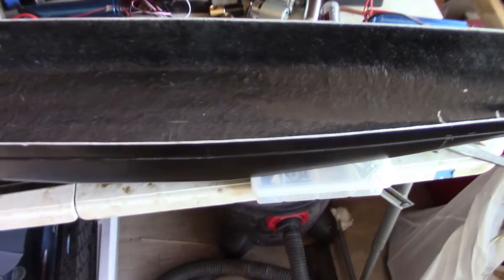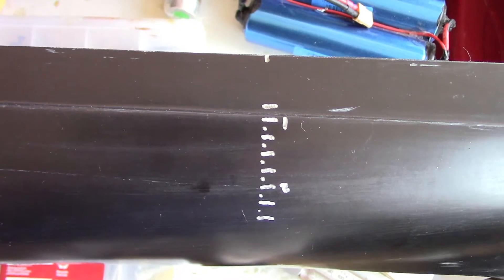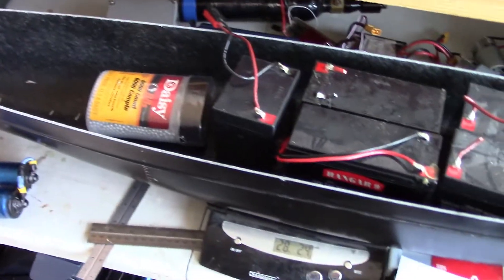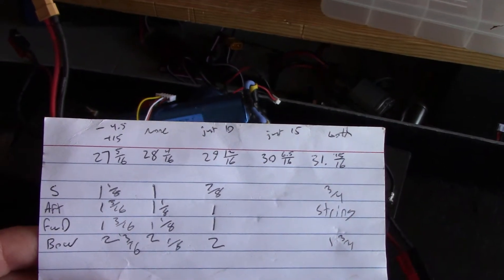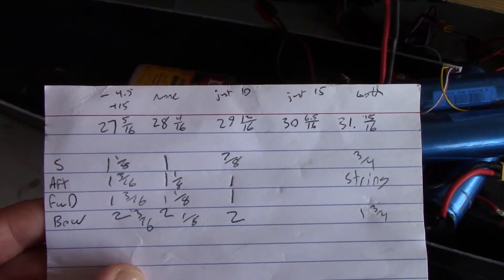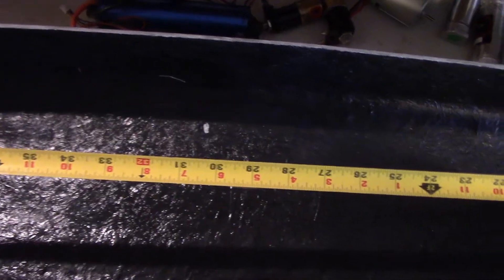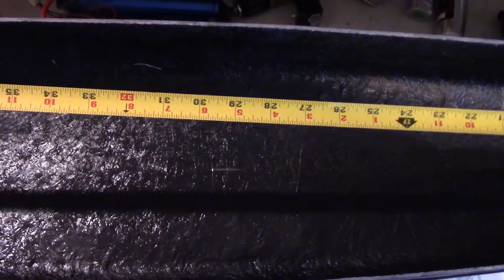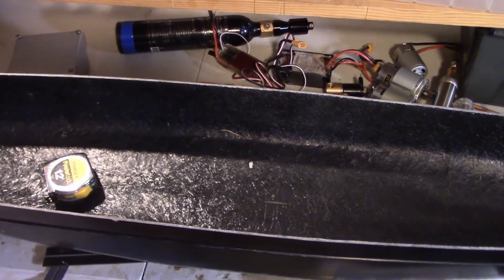Float Test: Building RC Warship Video 1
This is the first video in a series outlining the major steps to build an RC warship.  The empty hull is floated to determine the freeboard, ideal model weight, and center of flotation.  These will be important inputs to future build decisions.

In the IRCWCC, we build and battle 1/144 scale model warships from WWI and WWII.  The ships are armed with BB cannons, and fight for control of the waters.  The boats take damage and sink.